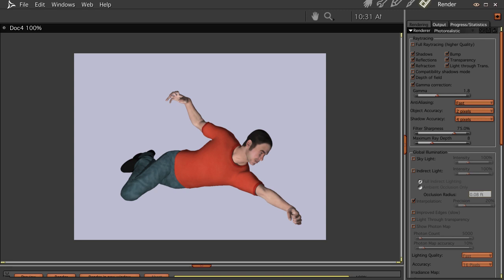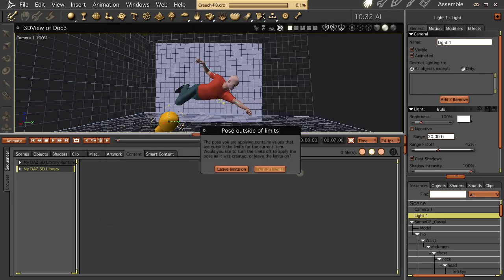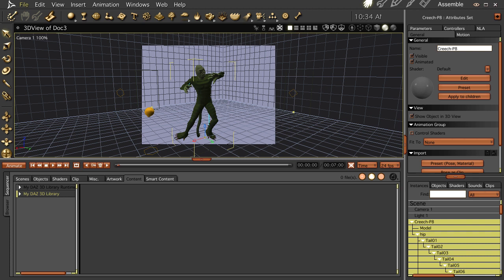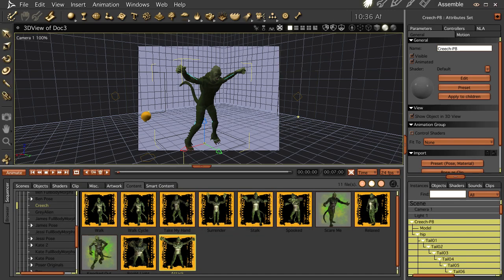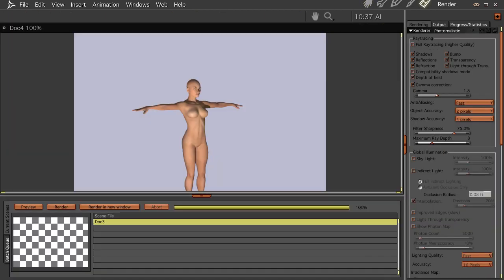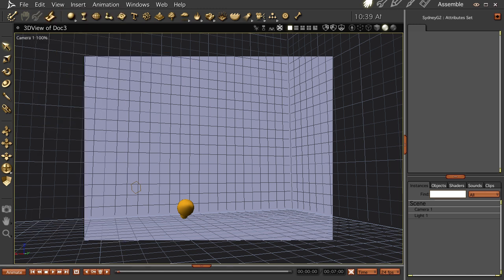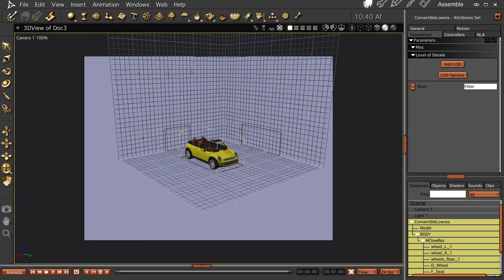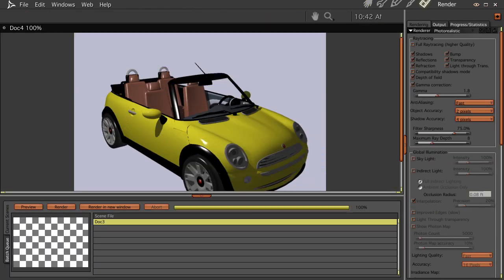Importing Poser Runtime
How to import your Poser Runtime to Carrara.